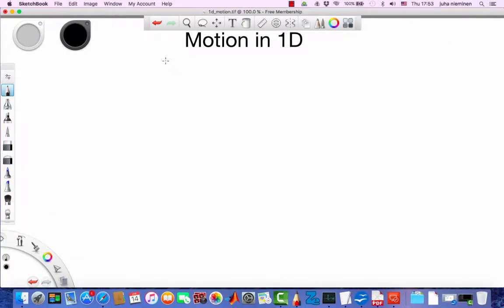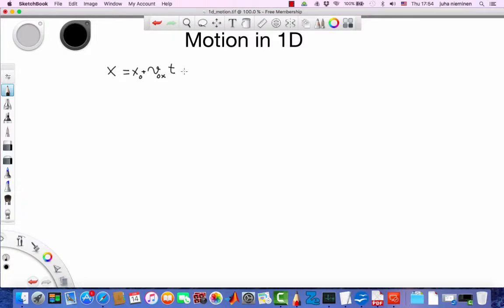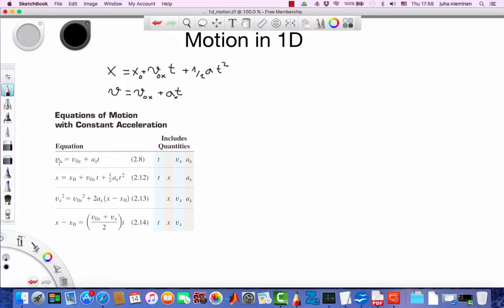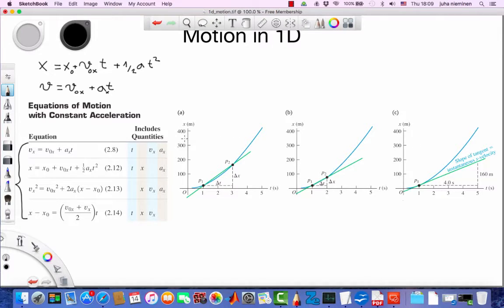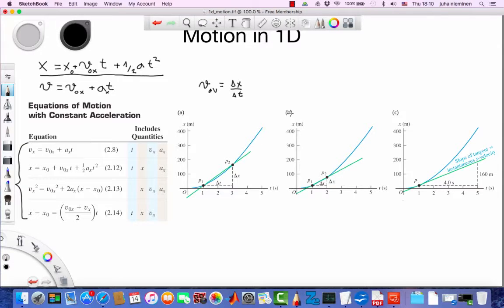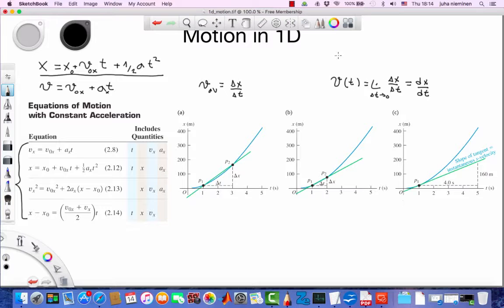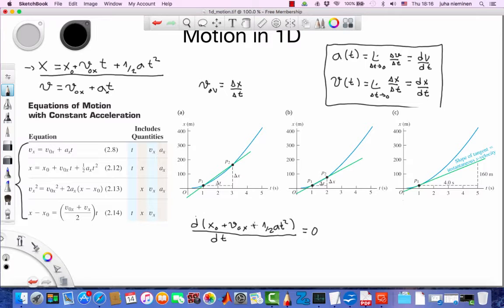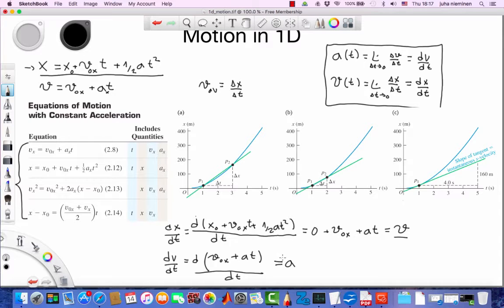1D Motion Overview pt 1 | Physics - Mechanics - Engineering | Griti